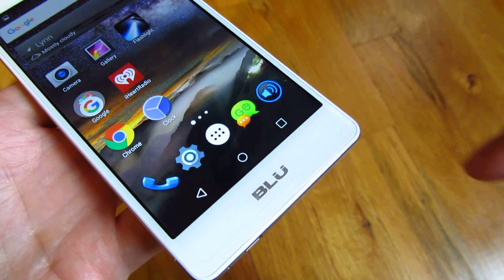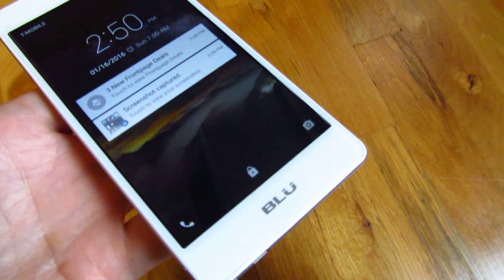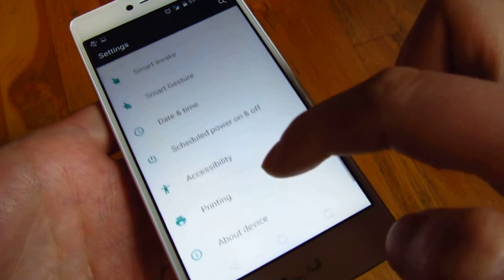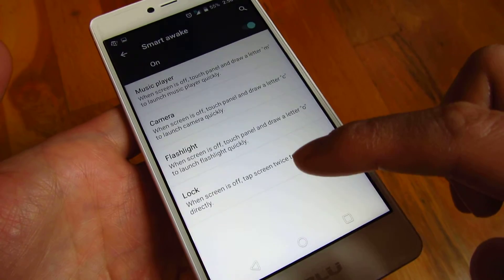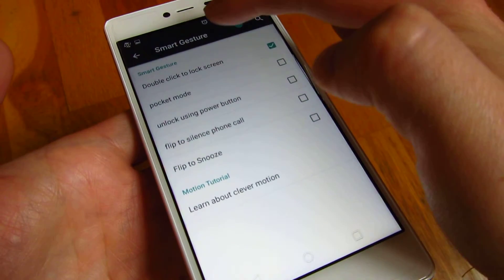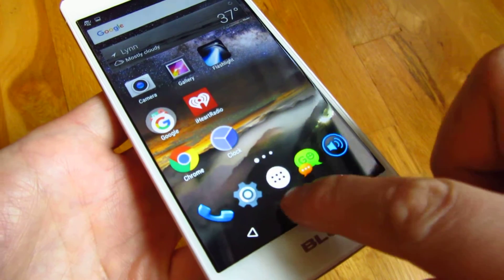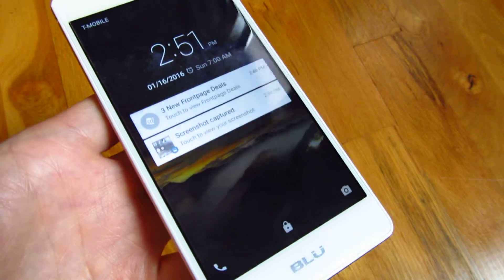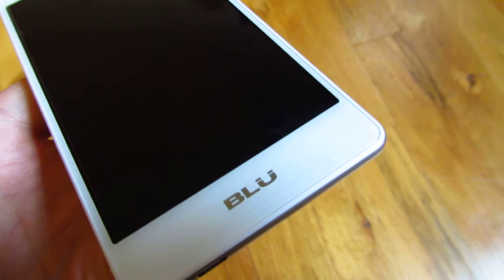BLU Life One X (2016) - Double Tap to Sleep and Wake Phone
(BLU Life One X 2016)

How to double tap to Sleep and Wake up the BLU Life One X (2016) Phone